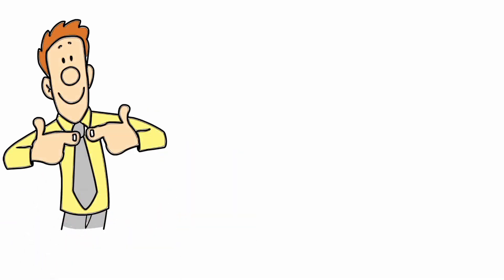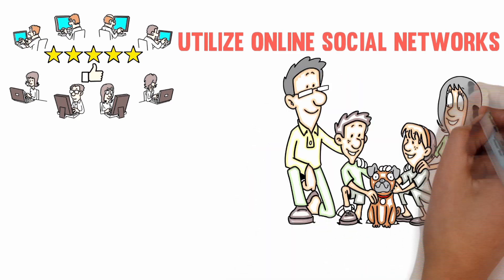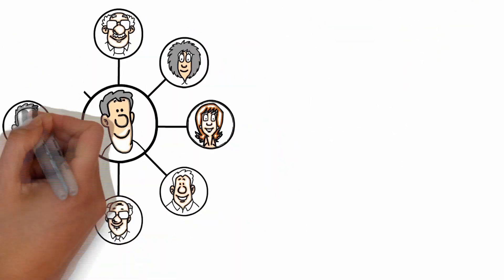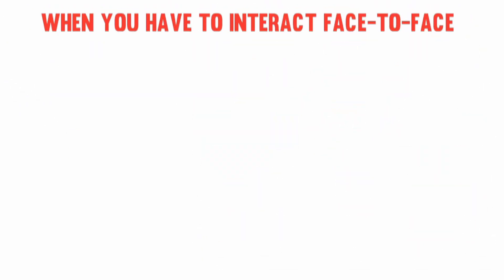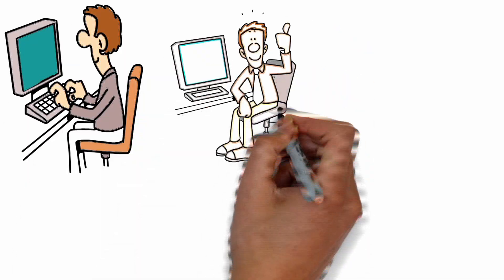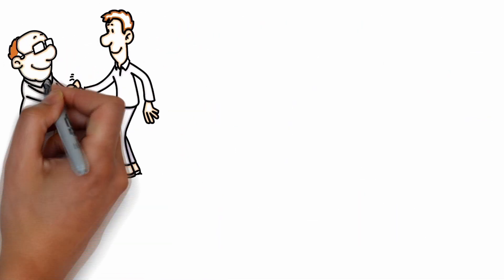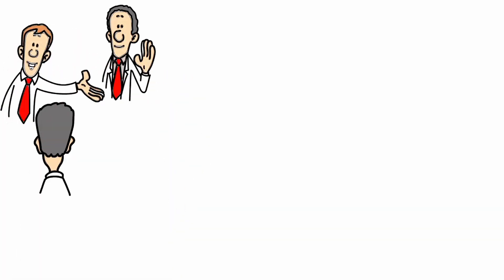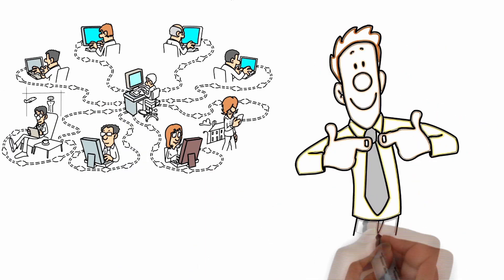Tools to Network as an Introvert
Introverts can have a rough time when trying to network. However networking is crucial for their career success. This video will discuss common tools to network as an Introvert.

Own your Career, Fulfill your Purpose
Syzygy Careers is a boutique organisation offering clients a variety of bespoke career management services tailored to their needs and stage of life. Our clients are typically Professionals, Executives and Leaders. Our clients are seeking a competitive edge in their career, to allow them to actualize a fulfilling life and reach their potential.